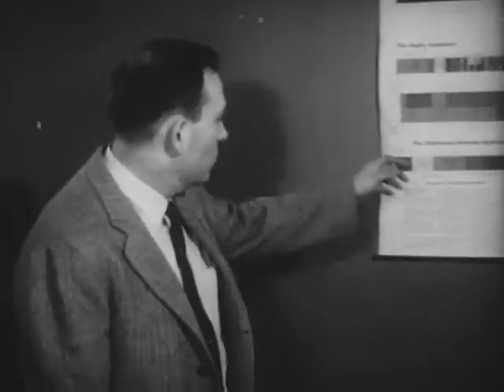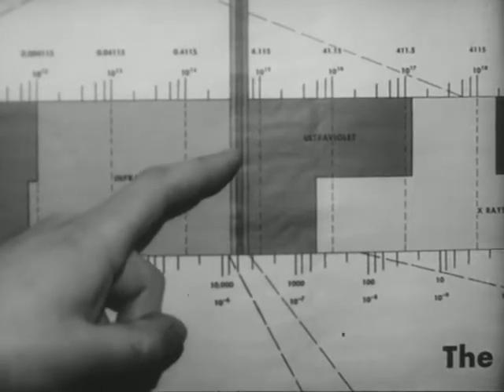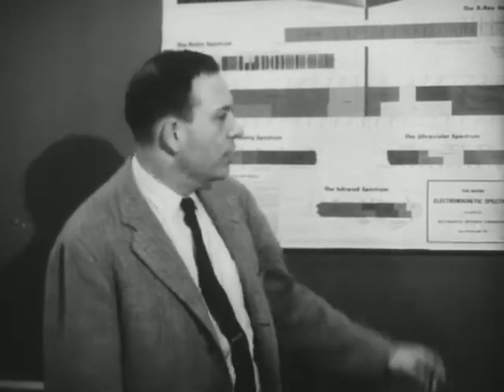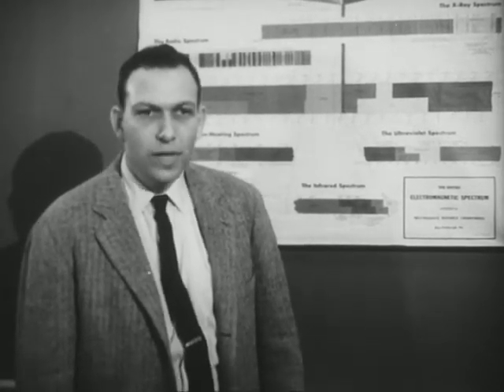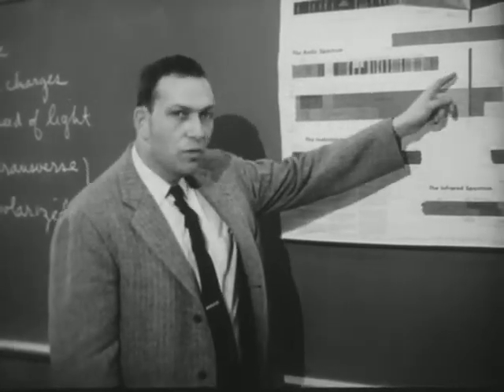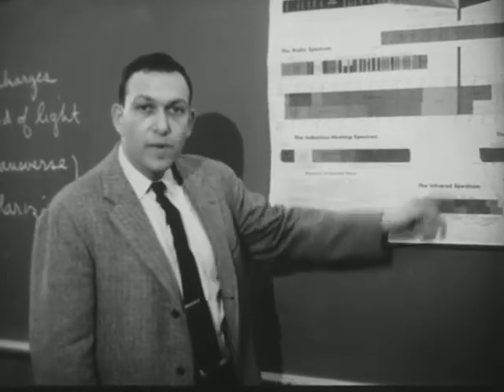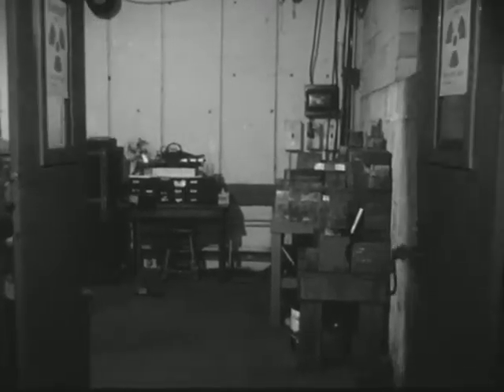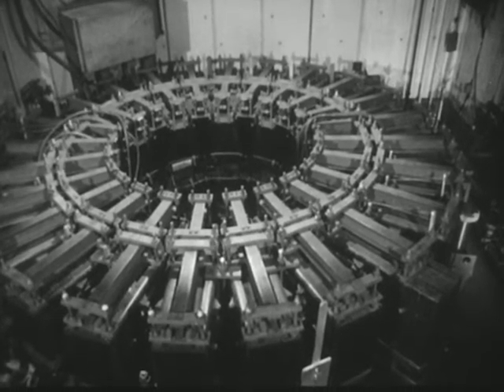Physics - Electromagnetic Waves (MIT) Physical Science Study Committee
Physics - Electromagnetic Waves

Professor George J. Wolga shows why we believe in the unity of the electromagnetic radiation spectrum.  His experiments show that the radiation arises from accelerated charges and consists of transverse waves that can be polarized